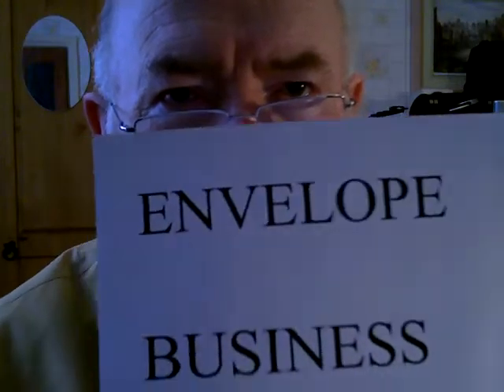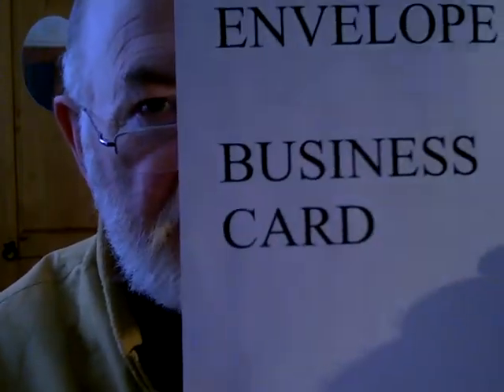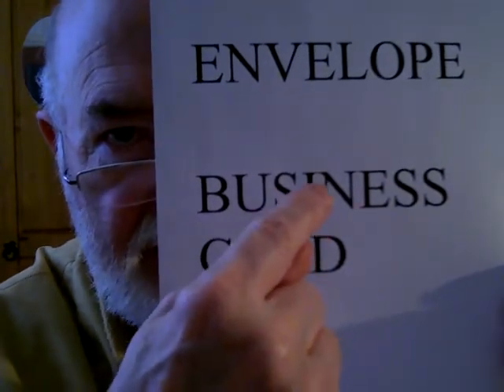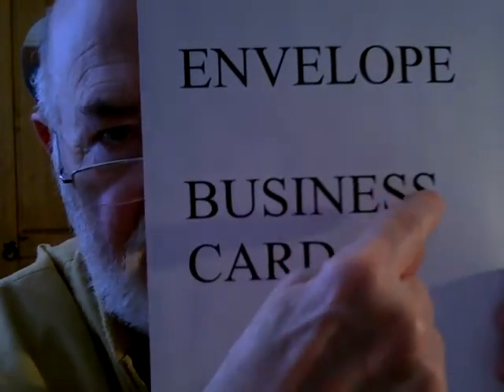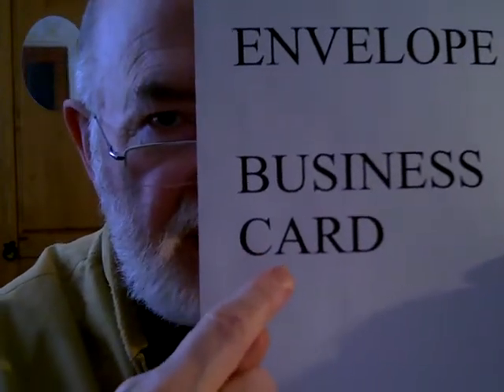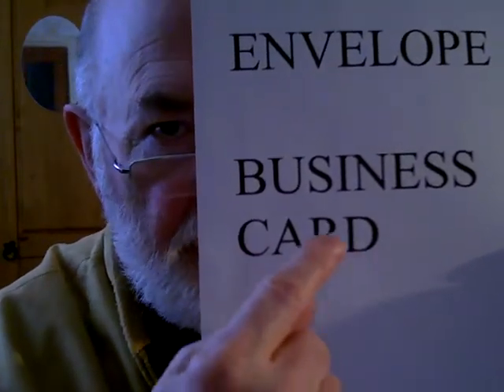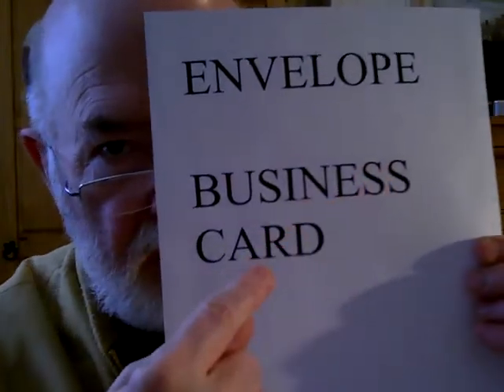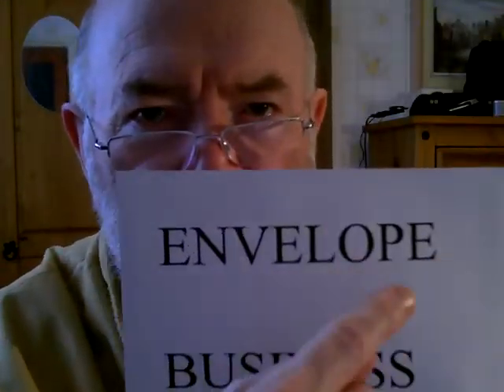ENGLISH FOR BEGINNERS 44, LEONARD WELLS UK AUGUST 2011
ENGLISH FOR BEGINNERS NO.44 -ENVELOPE, BUSINESS CARD, BY LEONARD WELLS HASLINGDEN UK,AUGUST 28TH 2011